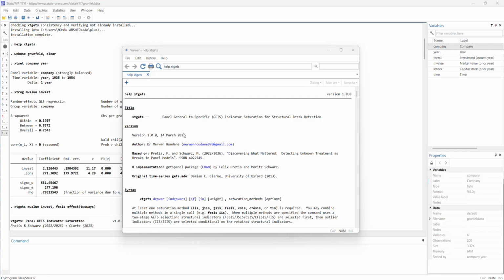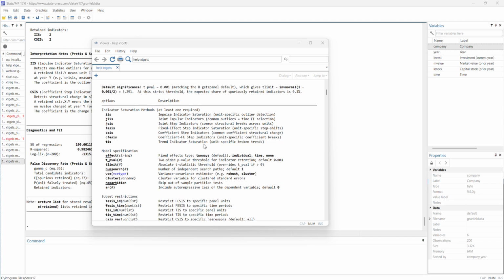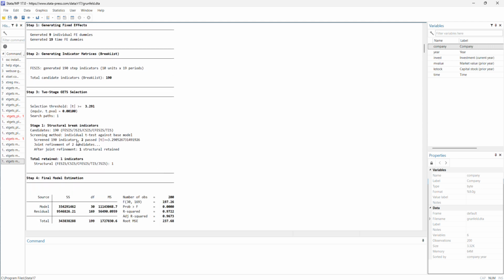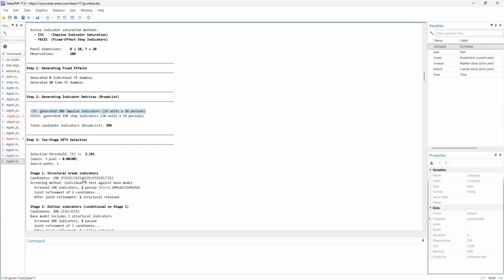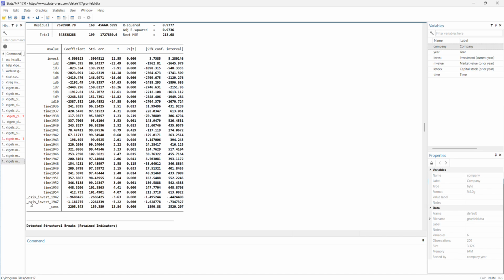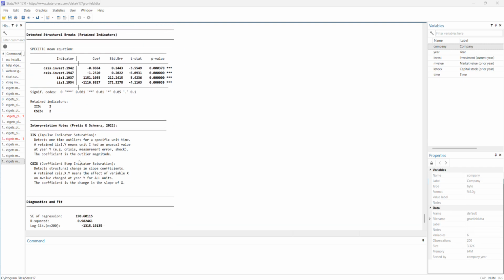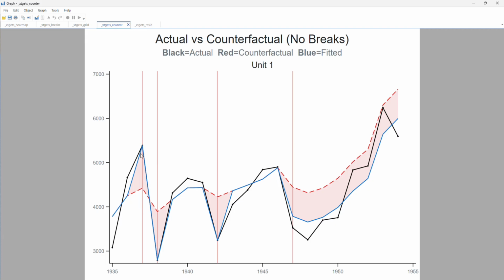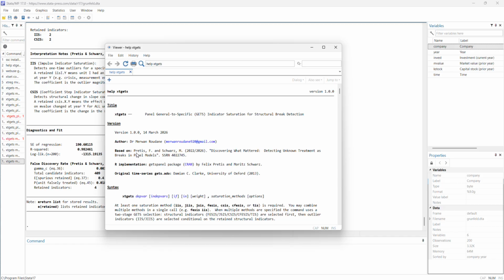Performing General to Specific Tests for Structural Break Detection in Panel Data using STATA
This tutorial explores the xtgets library that implements Indicator Saturation methods for panel data using automated General-to-Specific (GETS) model selection. This method checks which cross section or time periods are causing break in intercept and slopes in the data.